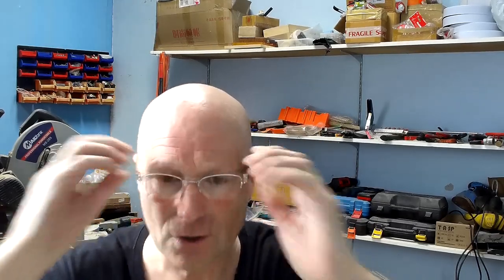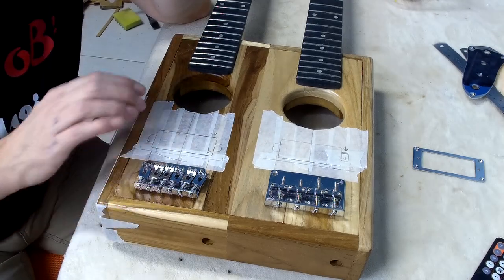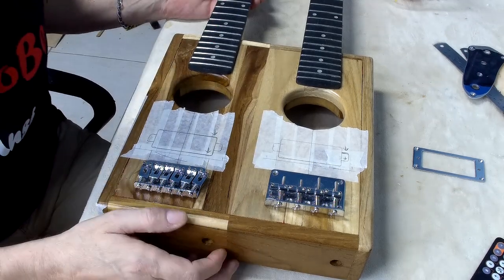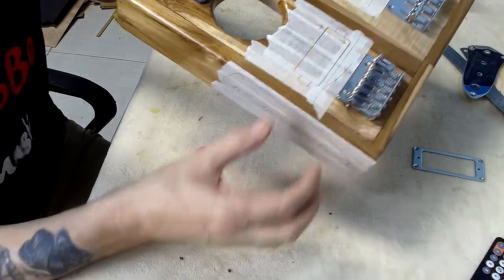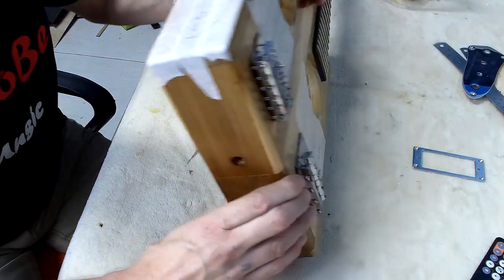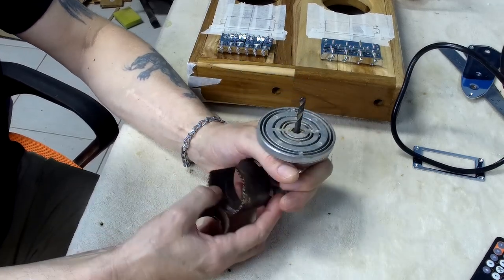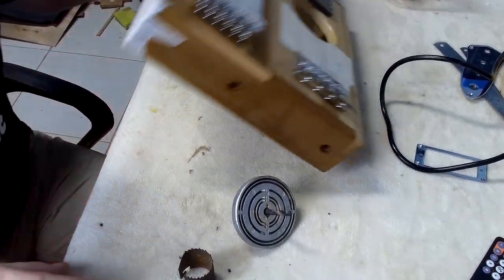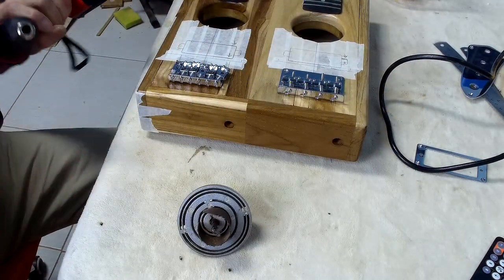RoJoBe Music Double neck guitar upgrade part 2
With the areas marked out for the humbuckers and the control panel, it's time to start cutting them out. The most crucial, and the most scary part of the whole process. Apologies for the abrupt ending, the camera cut out again. But you didn't miss anything.